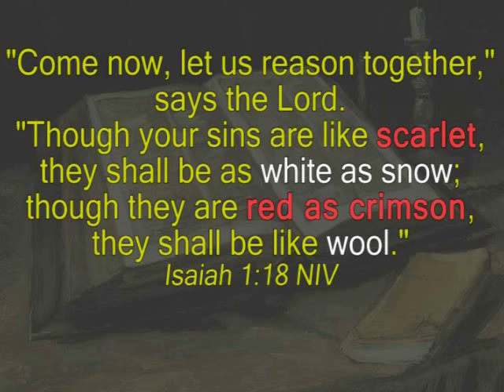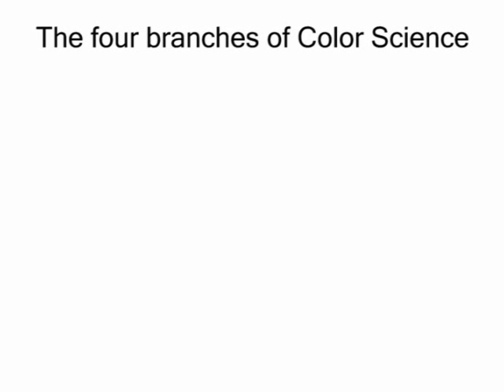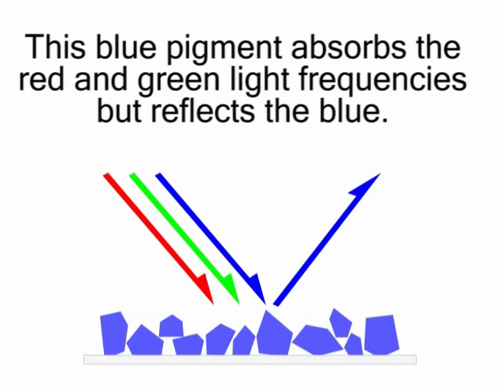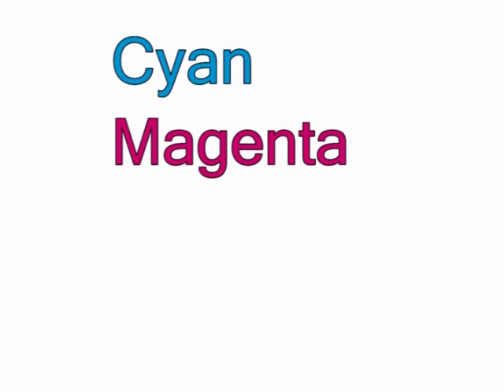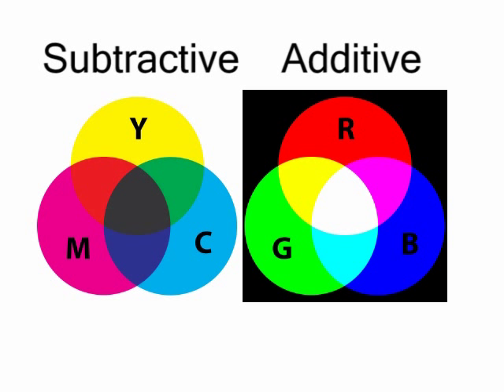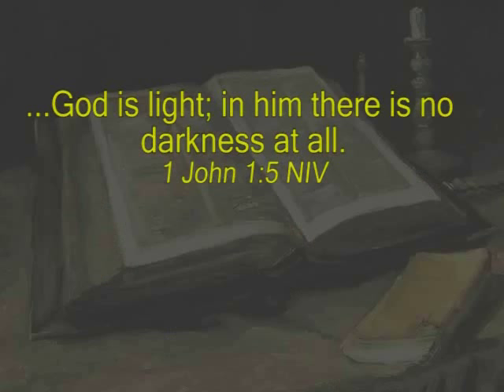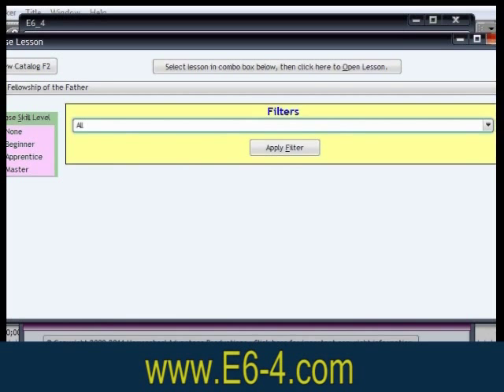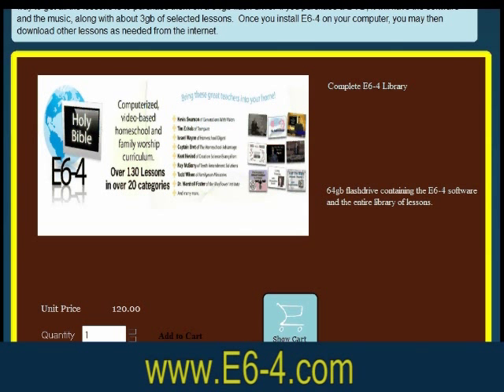Jerome Cox--Additive and Subtractive Color Mixing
Veteran teacher Jerome Cox teaches about the color mixing processes of the science of color theory.  High school level.  E6-4 questions sets are Apprentice skill level only.